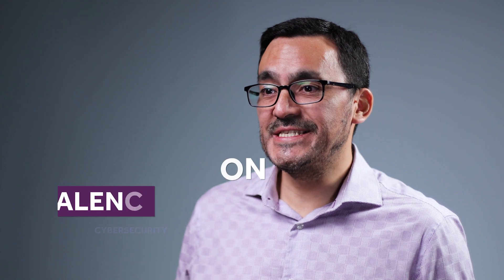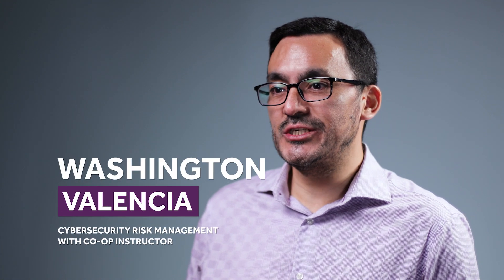CCTB Cybersecurity Program | Washington Valencia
Watch this video as Washington Valencia talks about CCTB Cybersecurity programs.

Our programs are designed to empower students with the practical, real-world skills required for them to enter their chosen field of study as confident professionals.

Students will get the opportunity to apply their expertise in real working environments through co-op work placement within our professional network of companies.